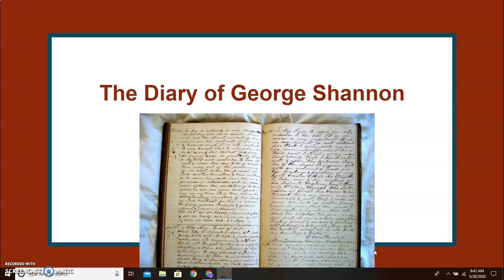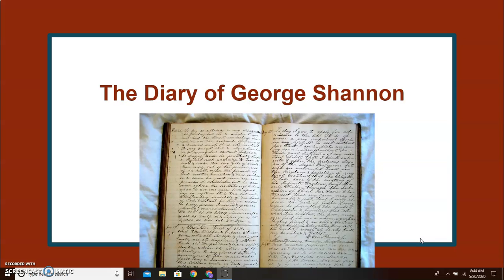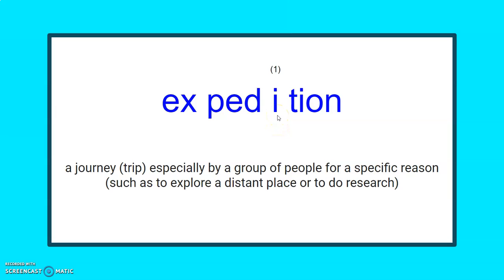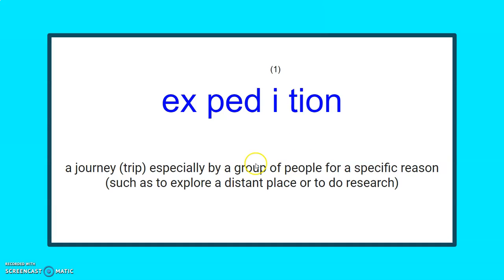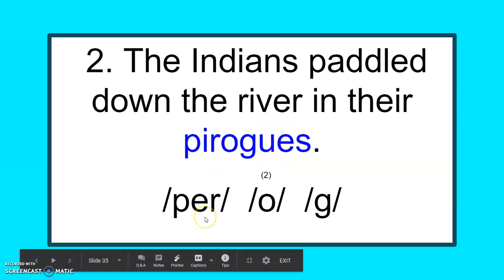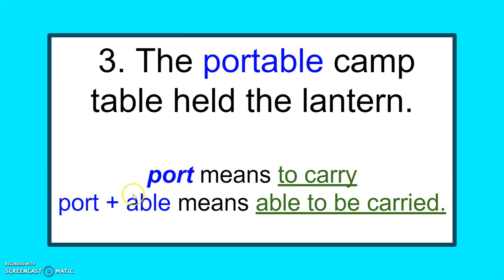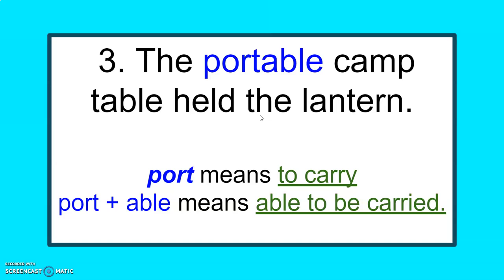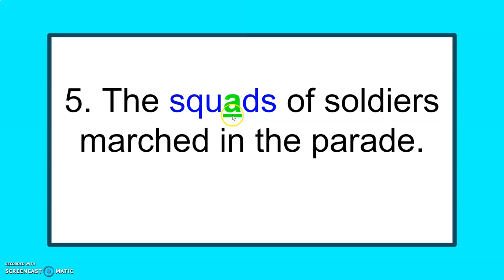The Diary of George Shannon